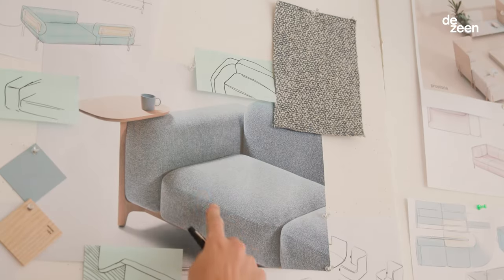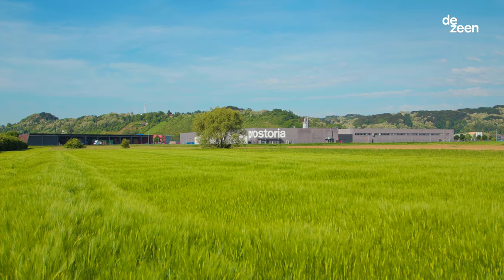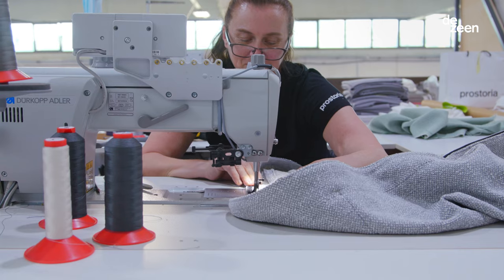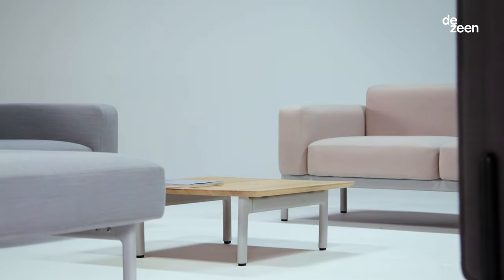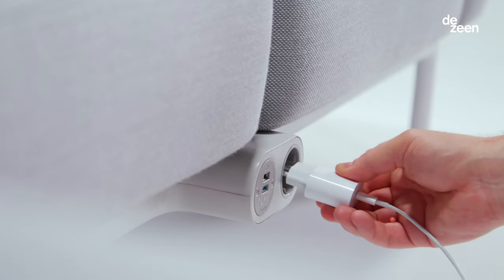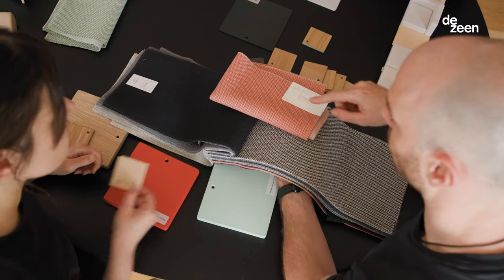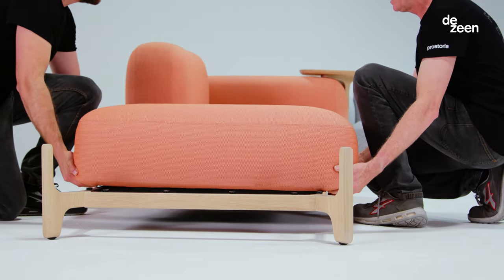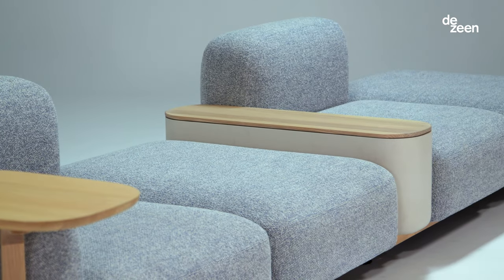Benjamin Hubert's modular sofa systems for Prostoria | Dezeen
In this video produced by Dezeen for Prostoria, designer Benjamin Hubert explains how his sofa systems for the Croatian furniture brand are designed to be used in both domestic and workplace interiors.

The London-based designer and founder of design studio Layer, has designed two modular sofa systems for Prostoria, that are being launched during Milan design week this year.

Called Rostrum and Sabot, the two sofas adopt both "playful" and functional design languages to create a system that adapts to both domestic and workplace interiors – a response to the increasing blending of people's home and work lives said Hubert.